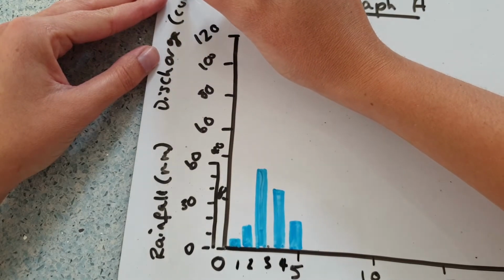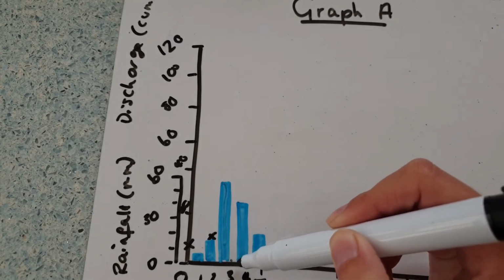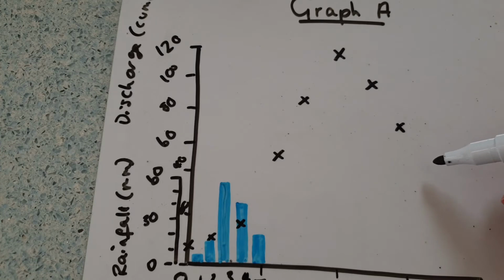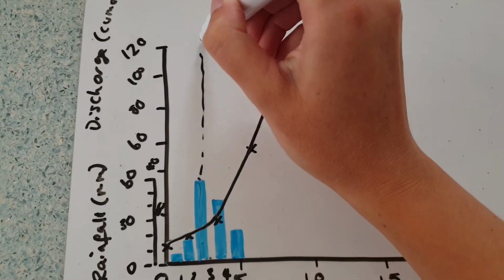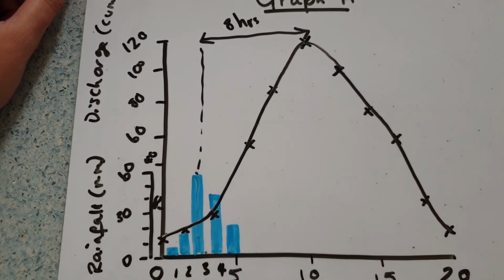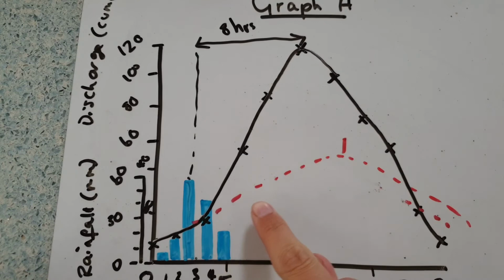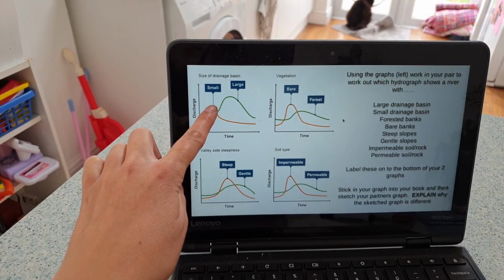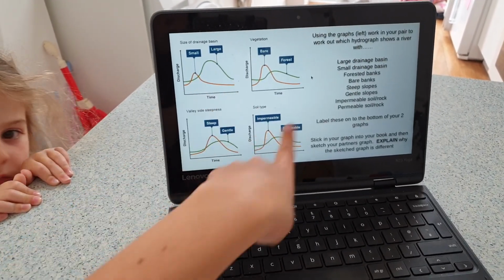Extra help with drawing hydrographs